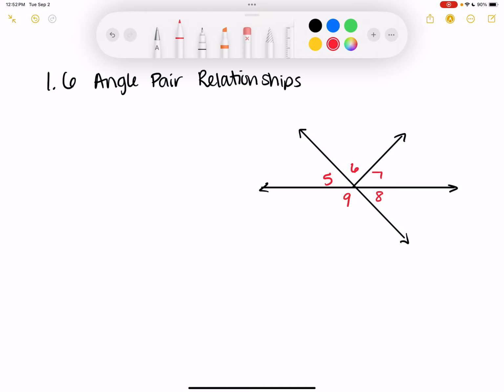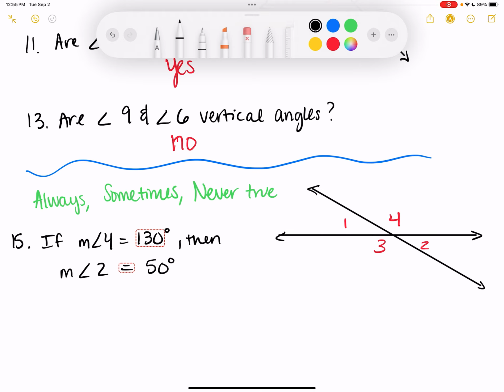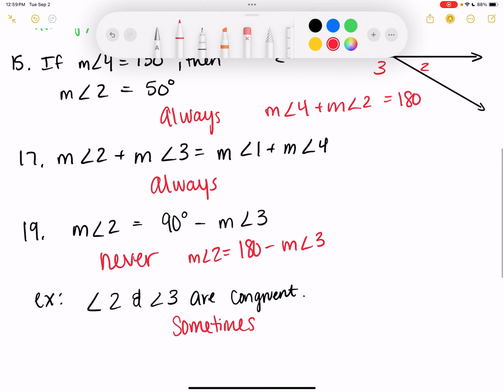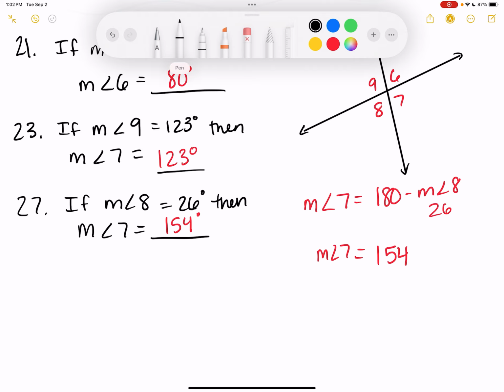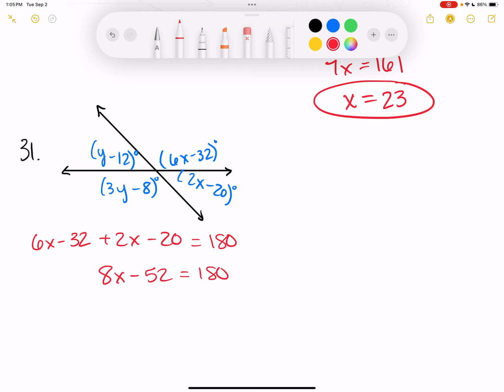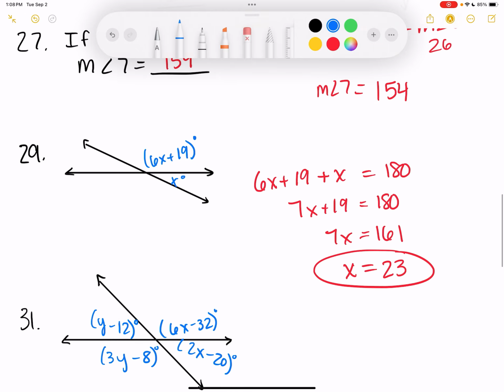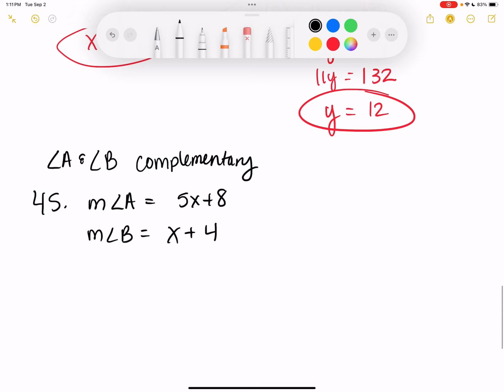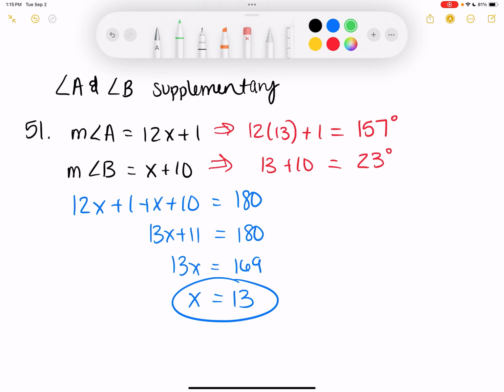Geometry 1.6 Angle Pair Relationships